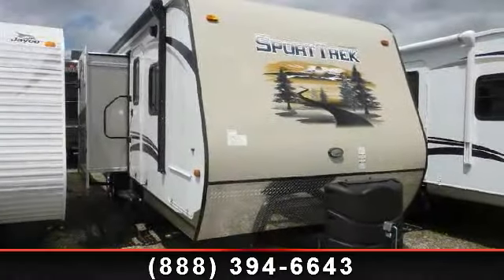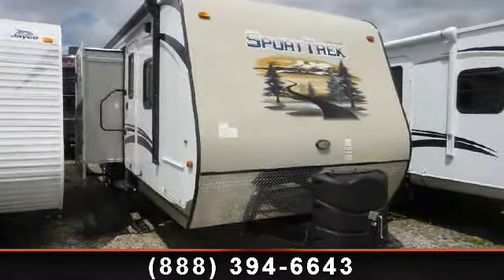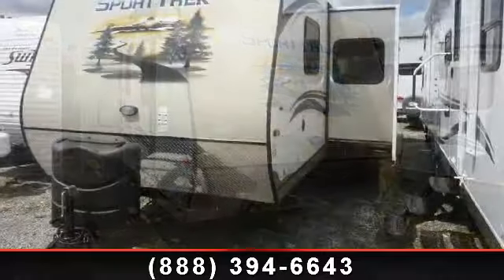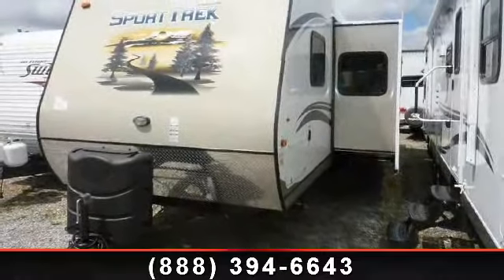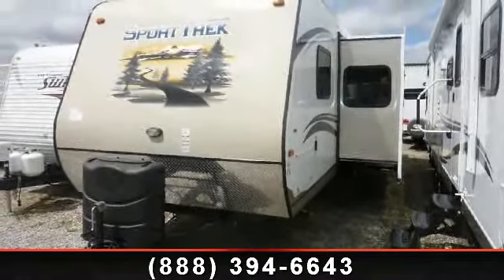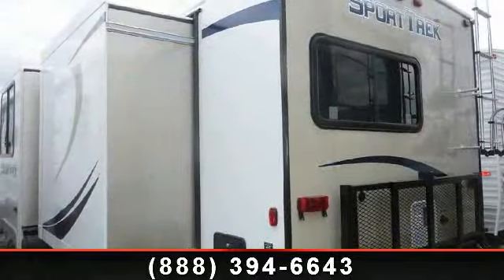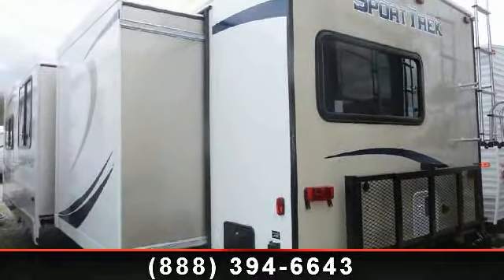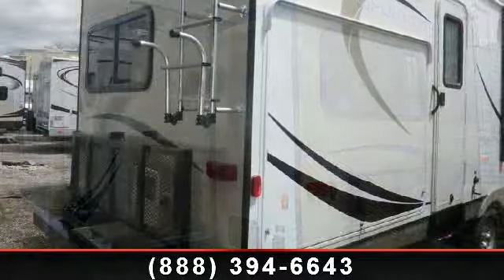2014 Venture RV SportTrek - Colerain RV - OH, IN 45251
You\'ll enjoy towing this innovative new travel trailer and bunkhouse by Venture RV.  Available at your Ohio RV dealer, this SportTrek 320VIK has a unique Safari colored interior to inspire excitement for your upcoming adventure!  Our 2014 SportTrek has a convenient kitchen island with generous counter-space on both sides of the sink. , Night Shades,\r\nTV and Satellite Connections,\r\nSolid Wood Nightstands,\r\nOverhead Cabinets,\r\nLg Shirt Closet w/Built-in Shelf,\r\nBuilt-in Radius E-Center w/Halogen Ltg,\r\nCD/MP3,AM/FM Stereo,\r\nShaw R2X Stain Resistant Carpet,\r\nLedgestone Backsplash,\r\nHigh Rise Satin Nickel Faucet,\r\n60/40 Deep Sink w/Sink Covers,\r\n48\" Grand Dinette,\r\nJiffy Sofa-W/Under The Seat Storage,\r\nDVD/CD/MP3/AM/FM Stereo,\r\nPanoramic Slide Out Windows,\r\n6\'6\" Interior Height,\r\n4-Flush Mount Speakers,\r\nMicrowave w/Turntable,\r\n6.3 Cu/Ft Refrigerator,\r\n3 Burner Stovetop w/Oven,\r\nVented Range Hood w/Light,\r\nColeman Whisper A/C,\r\n6 Gal DSI Gas...read more